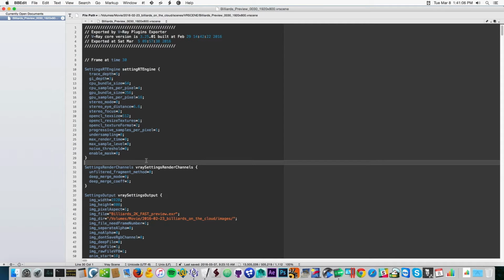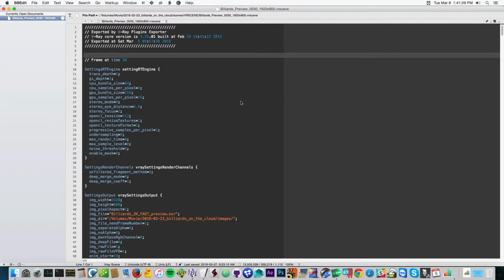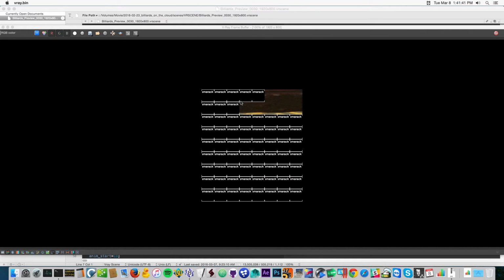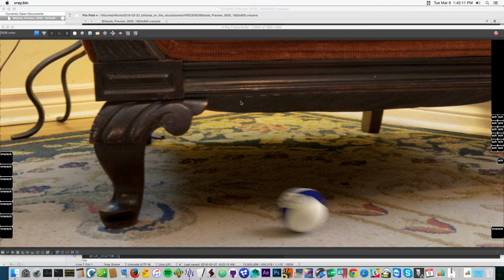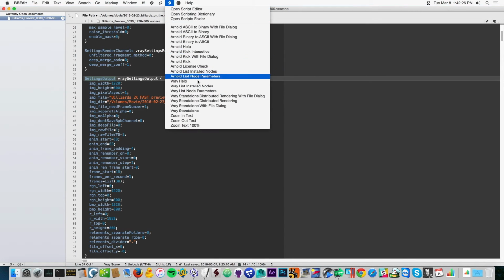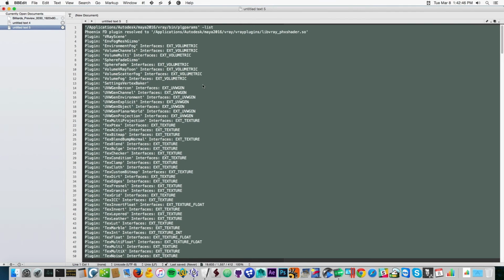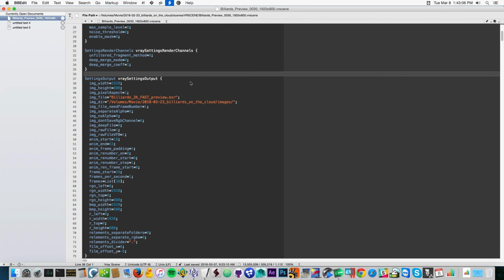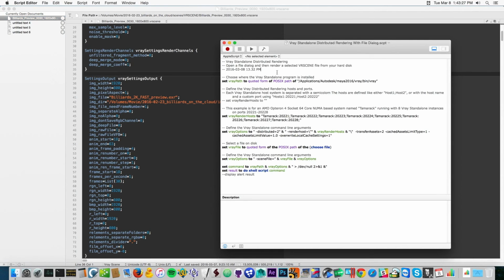Using V-Ray Standalone with Distributed Rendering on Mac OS X and Linux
This is a quick preview of the new V-Ray Standalone based pipeline rendering tools, syntax highlighters, and scripts I've created as part of my GitHub based V-Ray Syntax Highlighter project. These tools are designed to help shader writers, technical directors, and render wranglers work with and edit V-Ray .vrscene files.

The new Applescript based V-Ray rendering tools presented in this video are open source and work on Mac OS X with both the TextWrangler (Free) and BBEdit (Paid) programmer's text editors made by BareBones Software: